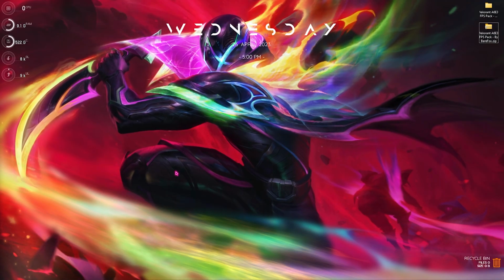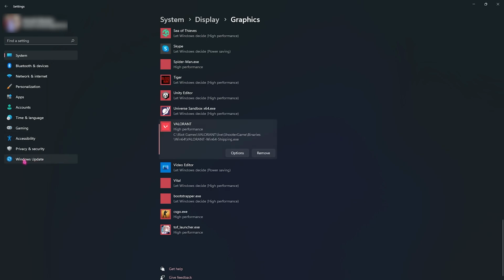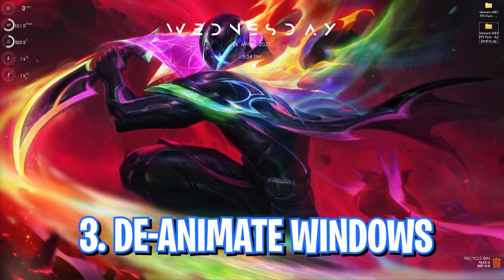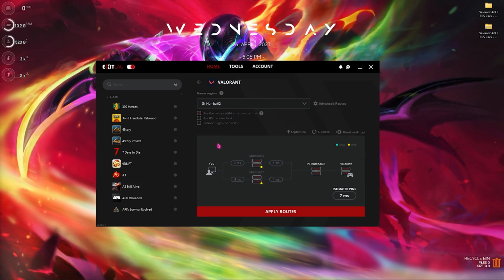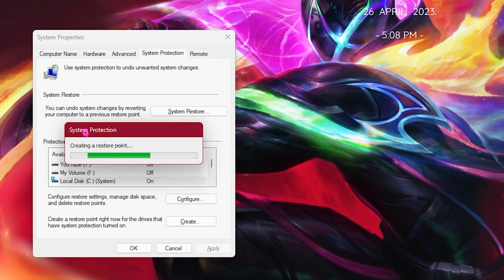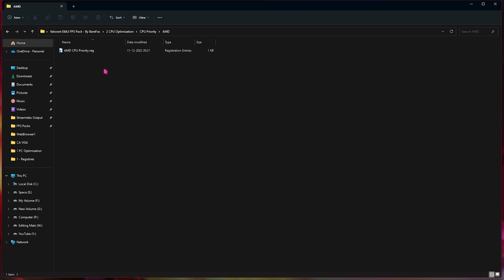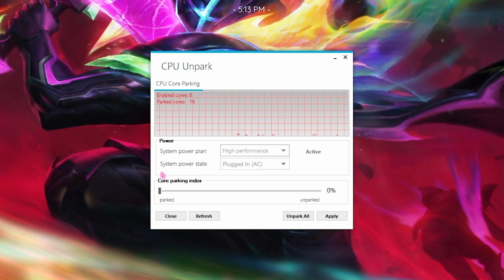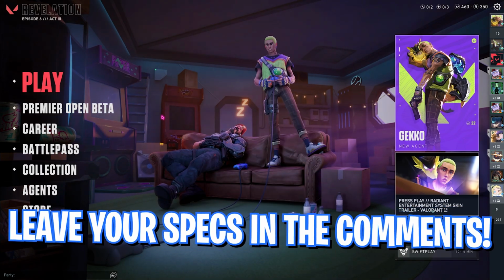Valorant ACT III: BEST SETTINGS for MAX FPS!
▬▬▬▬▬▬▬▬▬ஜ۩۞۩ஜ▬▬▬▬▬▬▬▬▬
▬▬▬▬▬▬▬▬▬ஜ۩۞۩ஜ▬▬▬▬▬▬▬▬▬

🔽 Download Links 🔽

🔽 Timestamps 🔽
00:00 - Amazing Intro
00:32 - Essential Windows Settings
02:27 - Disable Superfetch
03:25 - De-Animate Windows
03:58 - System Configuration
04:47 - Fix all Network Issues
06:02 - Create a Restore Point
06:37 - Valorant E6A3 FPS Pack
09:57 - Best In-Game Settings
10:55 - Amazing Outro